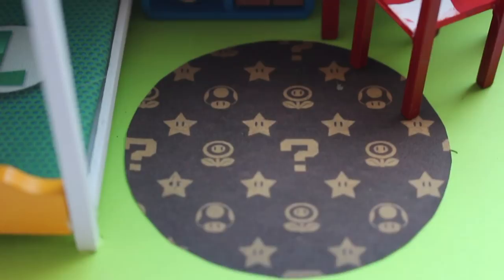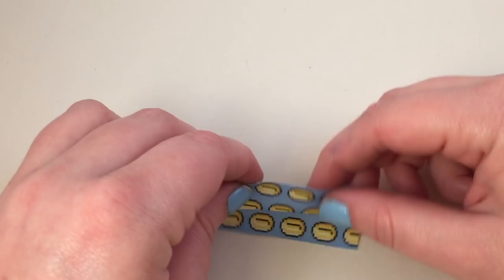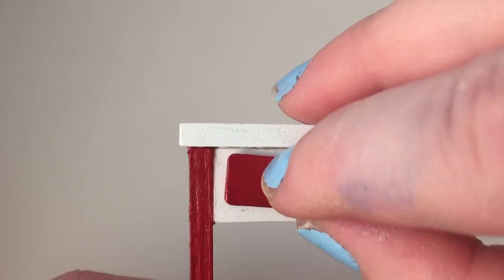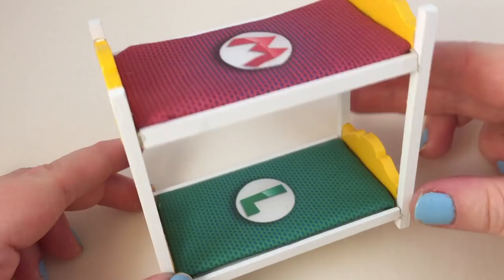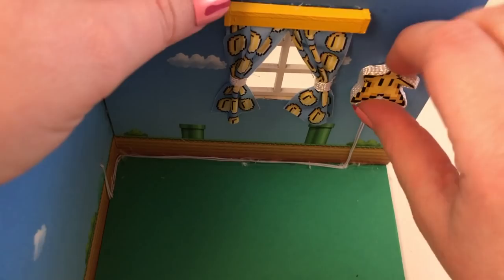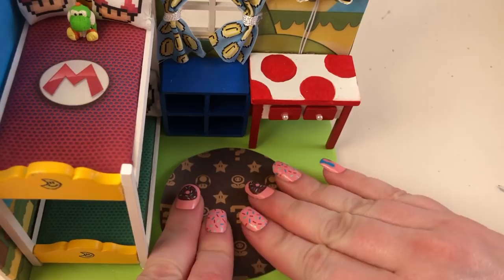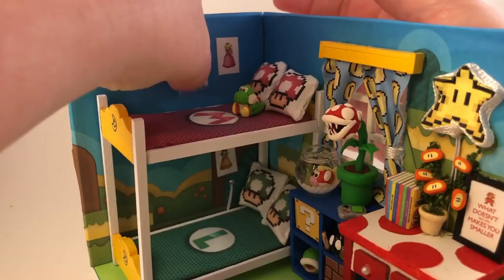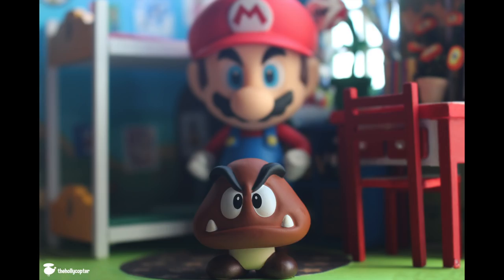Nintendo Super Mario Brothers DIY Miniature Dollhouse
Today I'm making a dollhouse for the Super Mario Brothers! I've always loved Mario games and played them a lot as a kid so this dollhouse was SUPER fun for me!
Printable Fabric
Mario Nendoroid
Luigi Nendoroid

Super Mario BOWSER'S CASTLE (Trap Remix) by DJ Suede

JJJreact